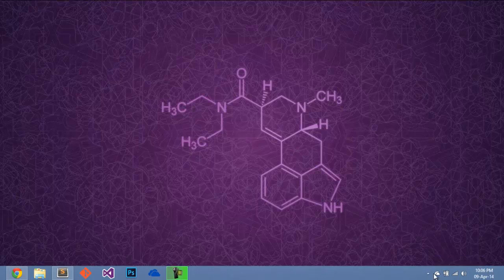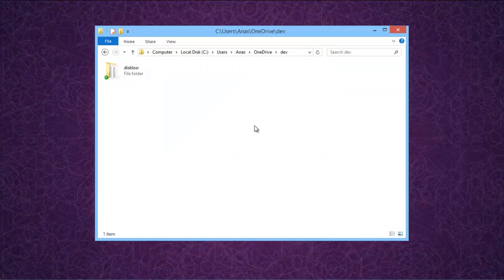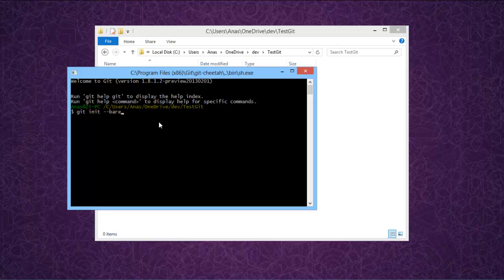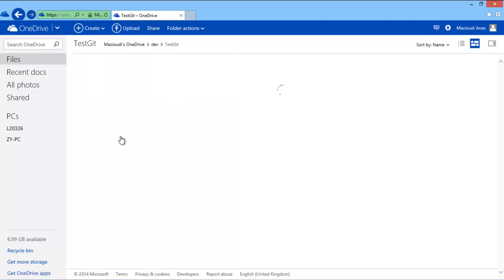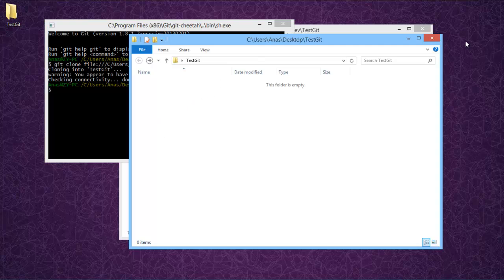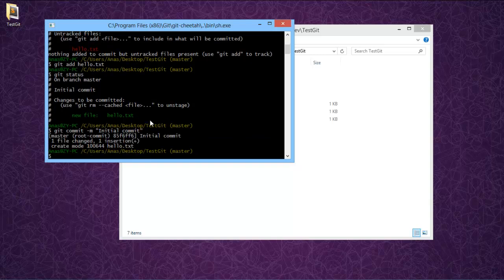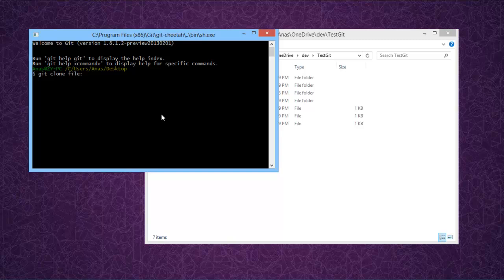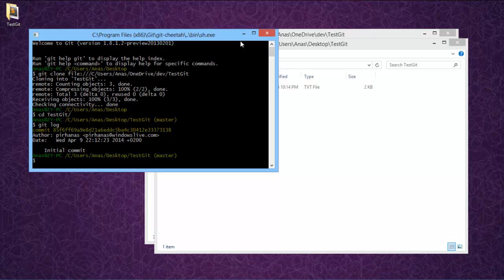How to host your own git repository on Onedrive/Dropbox/GoogleDrive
A simple tutorial to show you how easy it is to host your own git repos privately in any cloud service for free. This is a great alternative for those of you who don't want to pay for the paid github plan to have private repos.